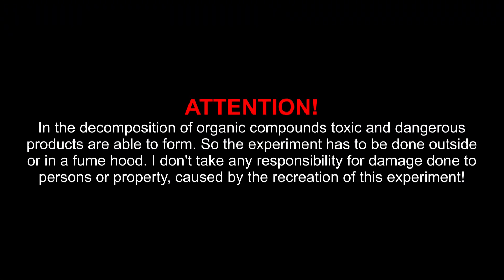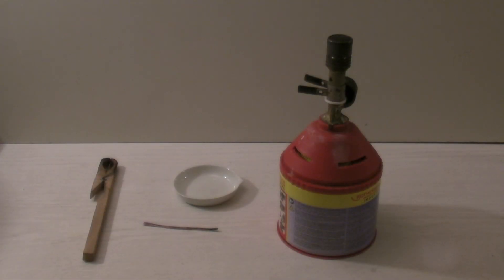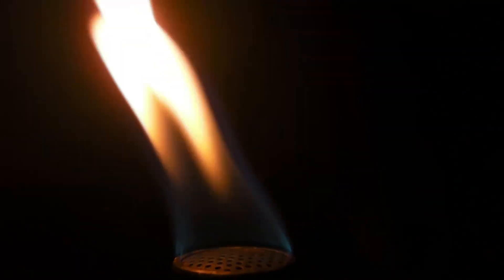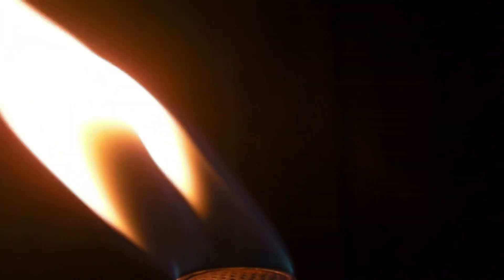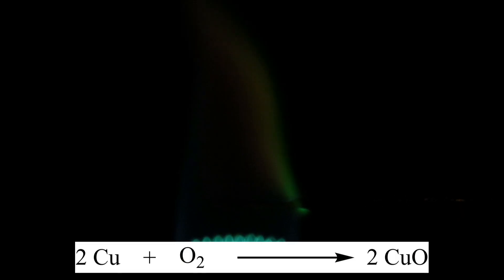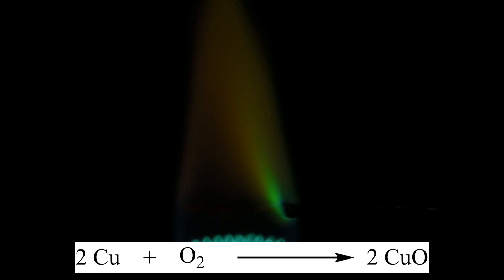Testing for halogenated organic compounds (Beilstein test)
In this video the test is shown and some examples with an explanation are presented.